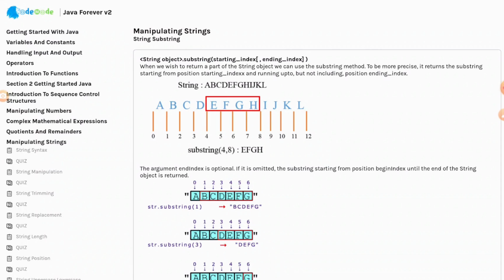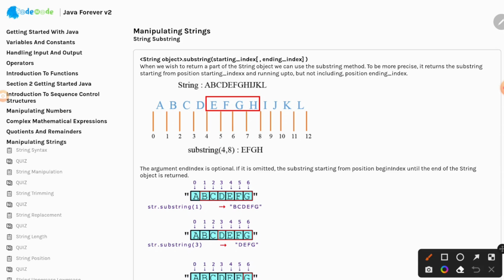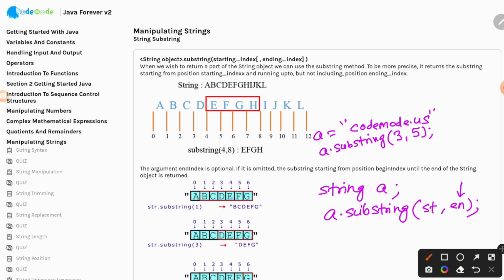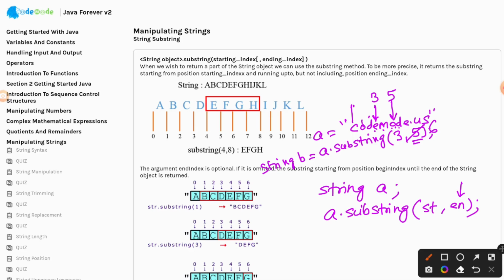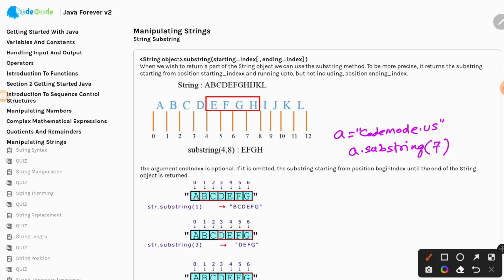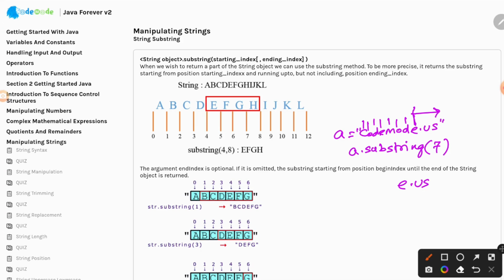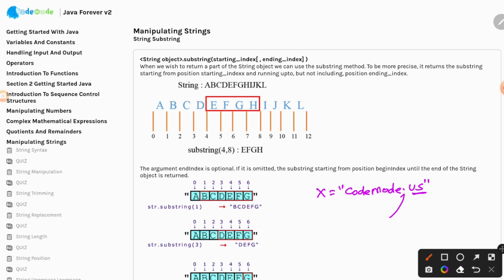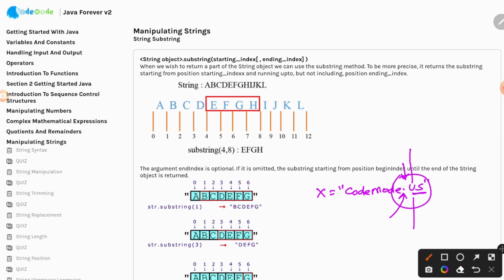Substring in Java | substring() function | find substring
Enroll in Practical Java Course & earn a Certificate upon completion:
In this lecture, we learned about the substrings. We use the substring function to find the substring. we created a program to find substring.

substring in java programming
java notes
substring function in java
how to find substring in java
substring in java
find substring
what is a substring in java
create substring
substring
create substring in java
what is a substring
substring function
how to create a substring
java
java tutorial
java tutorial for beginners
learn java
java course
java programming
java programming for beginners
java training
programming
tutorial
beginners
java coding
java language
java placement